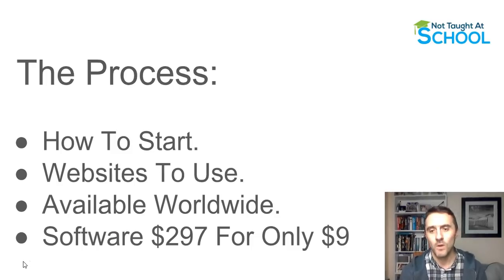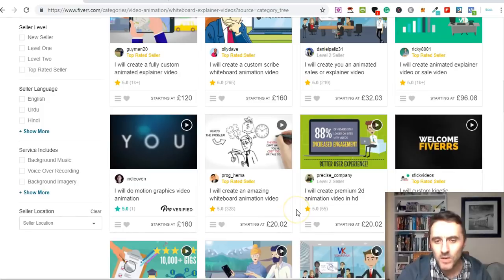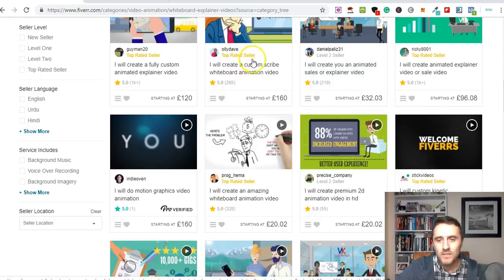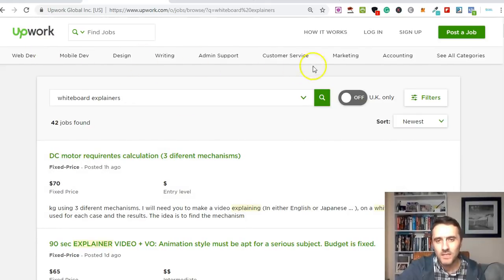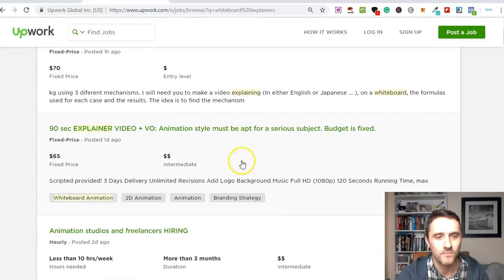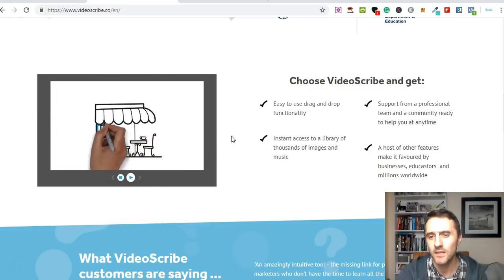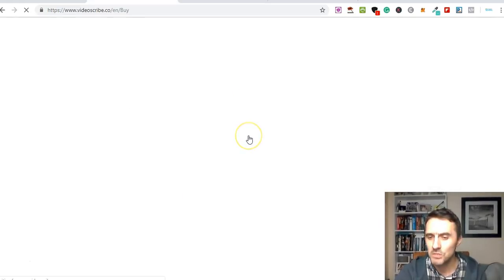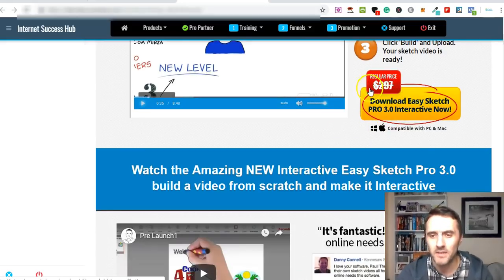How To Make Money Online 2020 - Part 4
Welcome to today's video - How To Make Money Online 2020 - Part 4.

➡️ Recommended Ways To Earn Online (No Email Required )

➡️➡️ TOOLS & PRODUCTS ⬅️⬅️

In this video, I share another simple way to make money online for free.

You can take this one step further and really scale it up using software.

I show you some examples of the software and how to make money by product arbitrage.